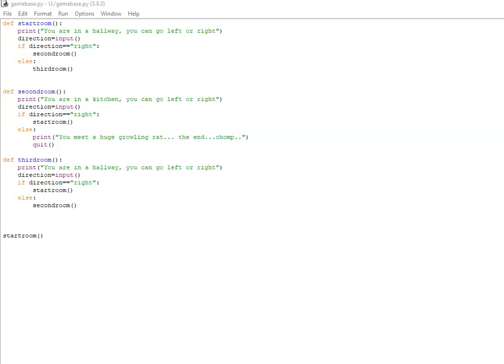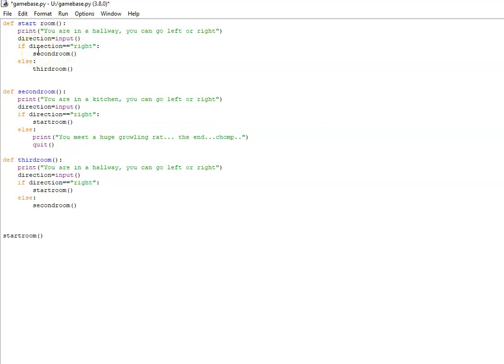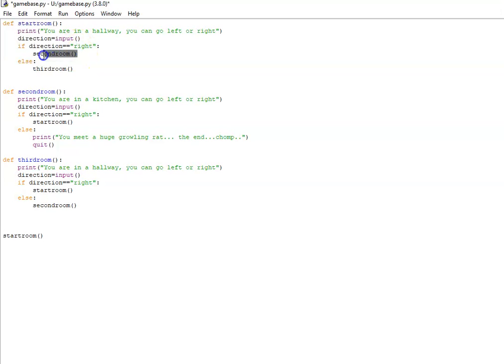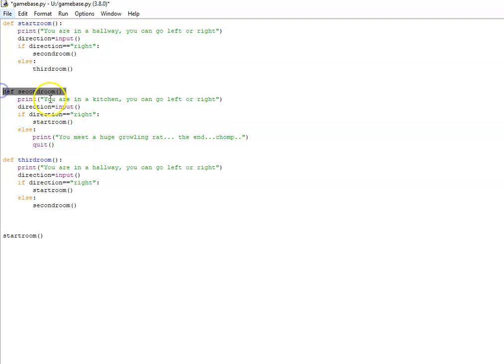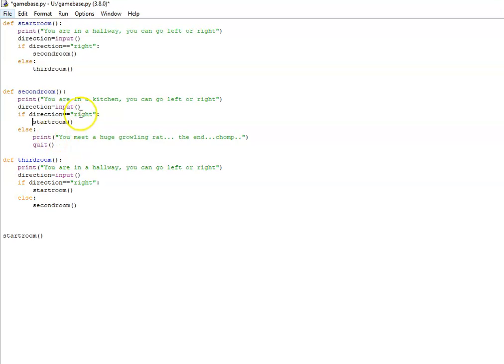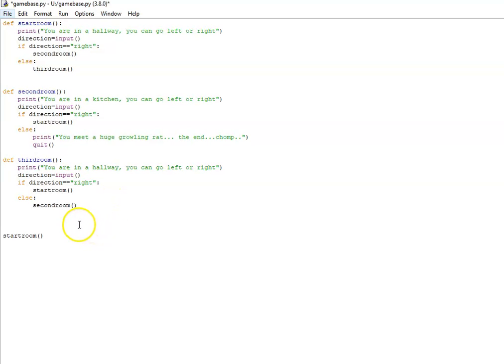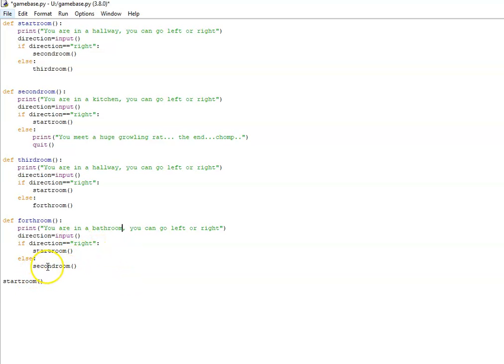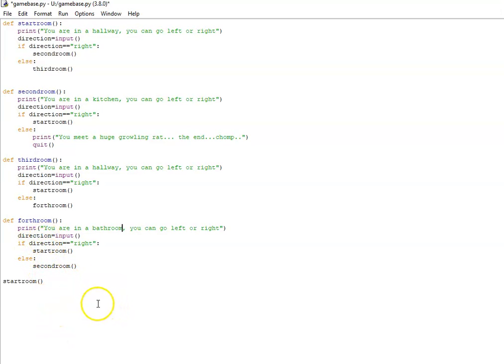Text adventure tutorial 1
How to make a basic text based game in Python, using subroutines.